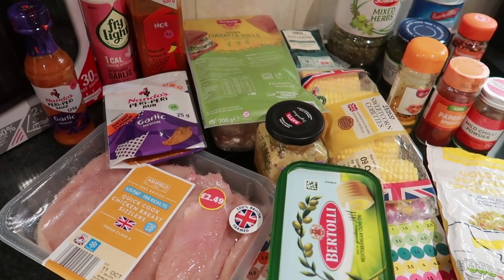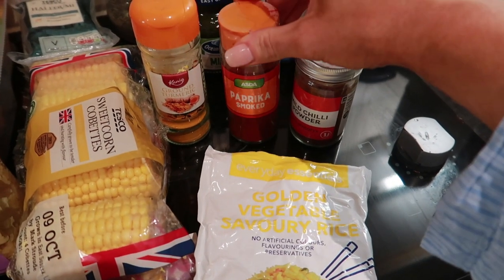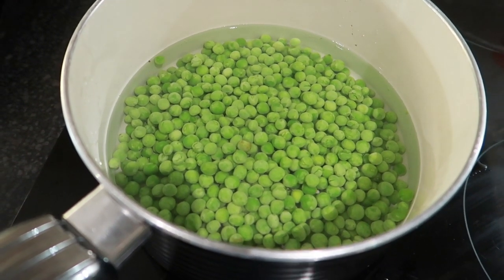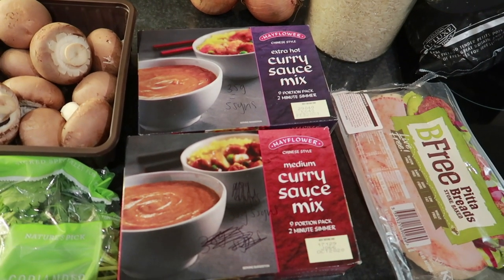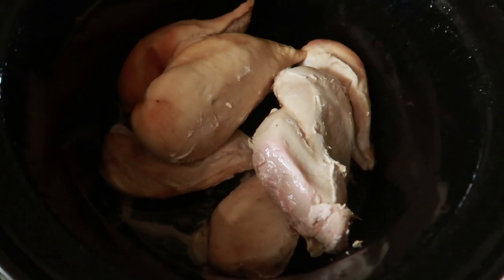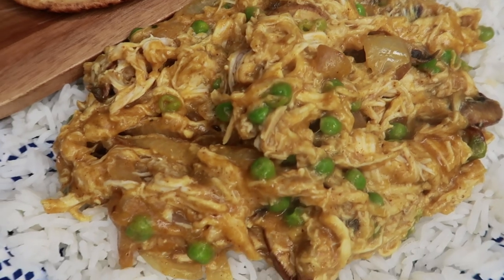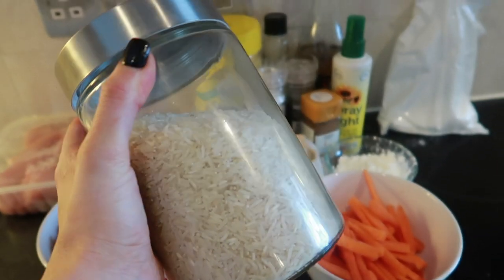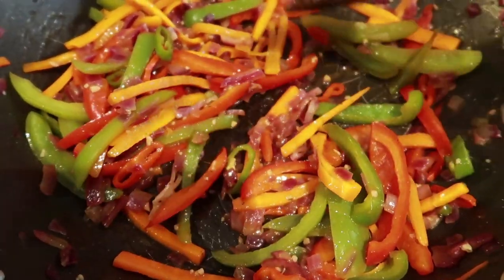SLIMMING WORLD FAKEAWAYS | Healthy takeaway options!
Hello All, hope you're well?! How baffled do you feel right now with the clock going back an hour, it honestly feels as though today has draggggeeeddddd to the max, I was ready for bed at 5pm when it turned pitch black.

Anyways, here is one of my favourite videos to date, a good old fakeaway step by step video on how I make my top 3 meals, tasting super naughty but still completely on plan and low in syn, can I get a hell to the yeah!!? Hope you enjoy this one as much as I enjoyed filming and eating it, let me know if you try these recipes at home, don't forget to tag me in your posts on Instagram.

I got my inspiration from Slimming Eats for the salt and pepper chicken recipe, I just altered the ingredients and portion measurements slightly for personal preference. You can find the full recipe on her amazing website below. Xxxx